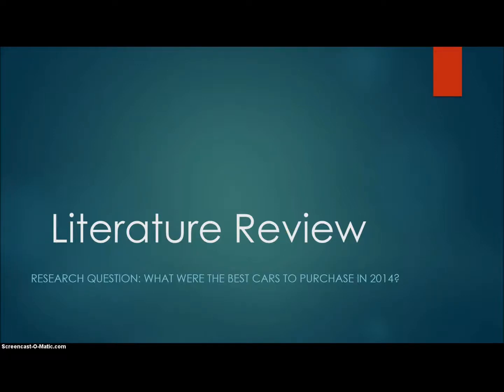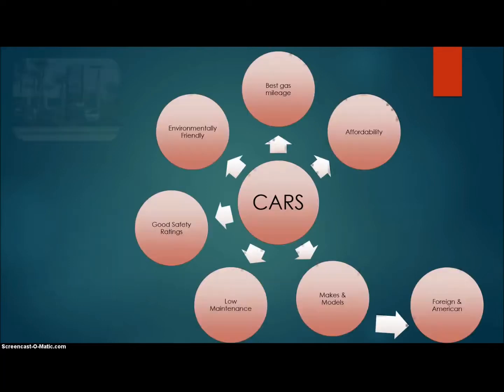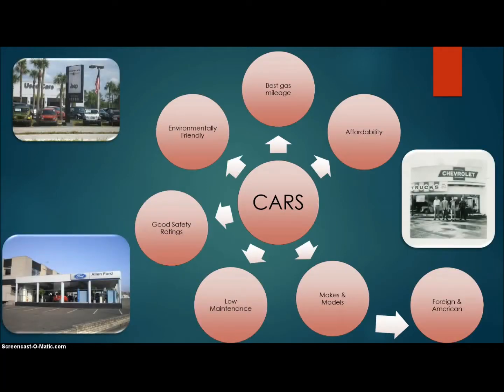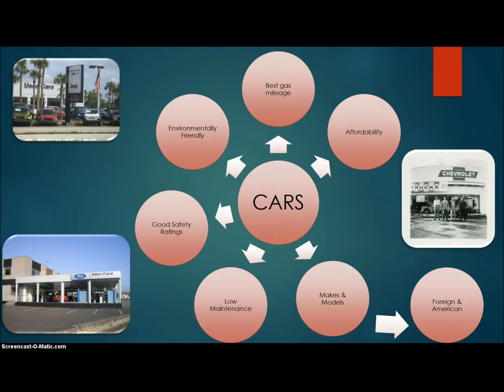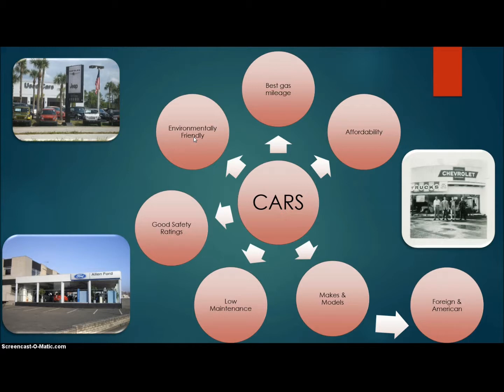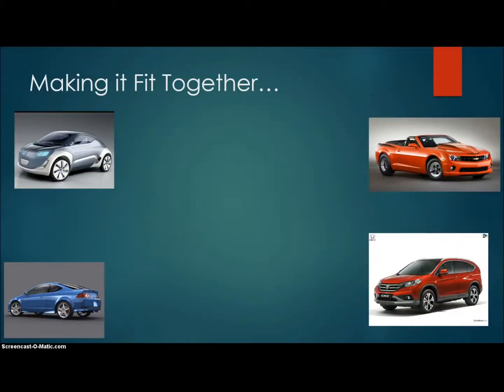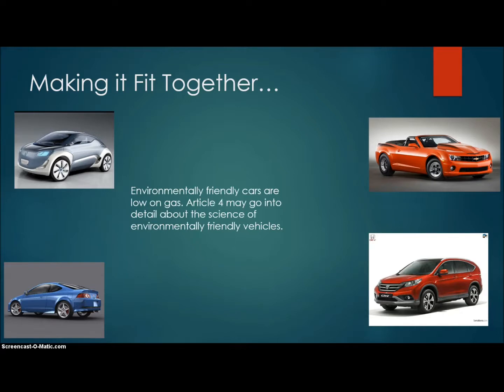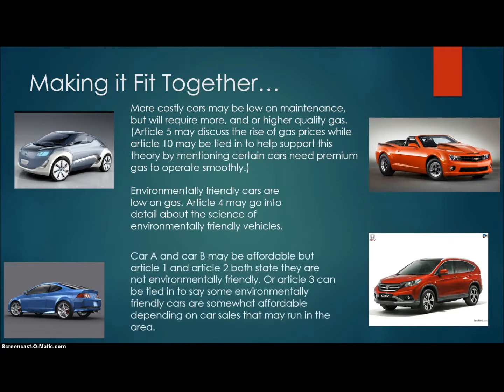The Literature Review Simplified: Visual Example